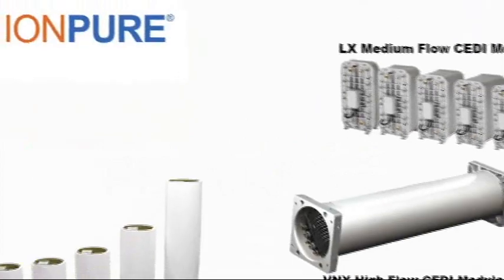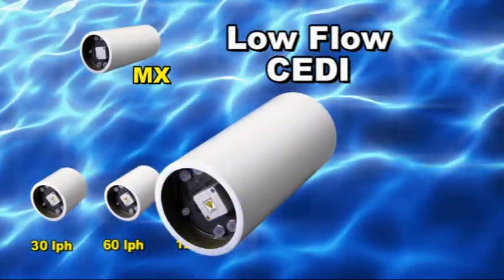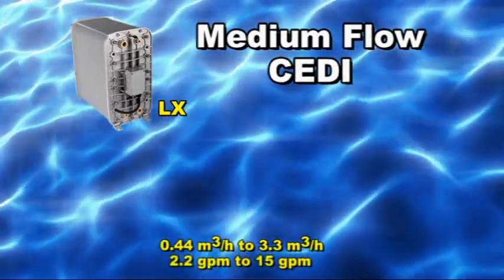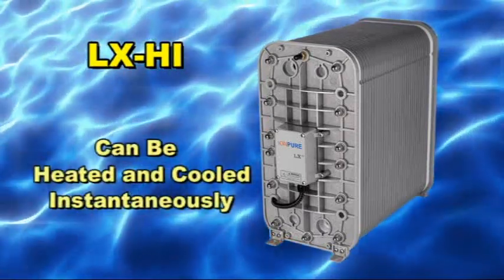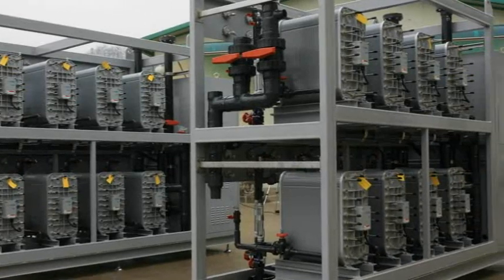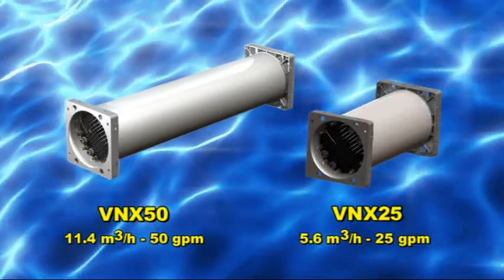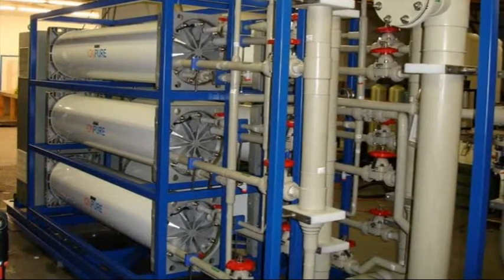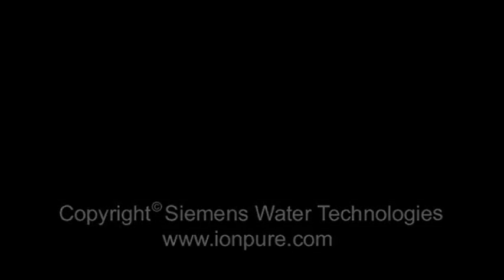Familia de productos CEDI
La electrodesionización en continuo (CEDI) es un proceso que emplea una combinación de membranas de intercambio iónico, resinas de intercambio iónico y un campo eléctrico de corriente continua para desionizar el agua. Los diseños estándar para obtener agua purificada, agua para inyectables y agua de alta pureza emplean una combinación de ósmosis inversa y electrodesionización en continuo. Con este diseño el proceso CEDI puede producir agua con concentraciones de iones específicos cercanas o inferiores a los límites de detección. El proceso CEDI está actualmente ampliamente aceptado para la producción de agua de alta pureza en la industria farmacéutica, microelectrónica y producción de energía.